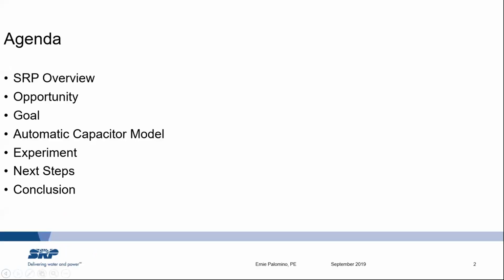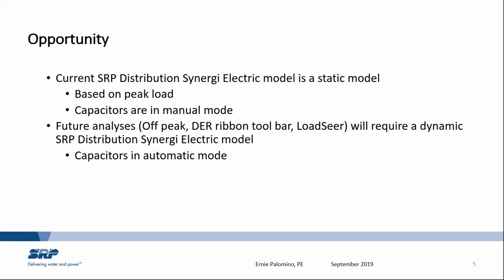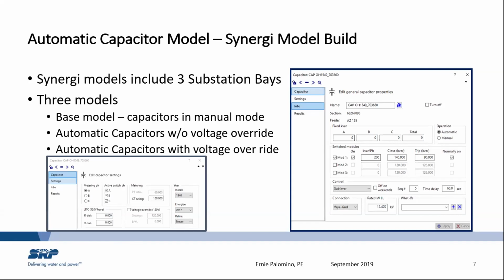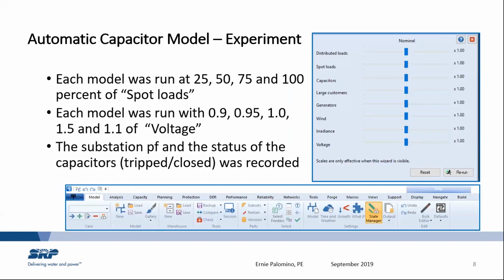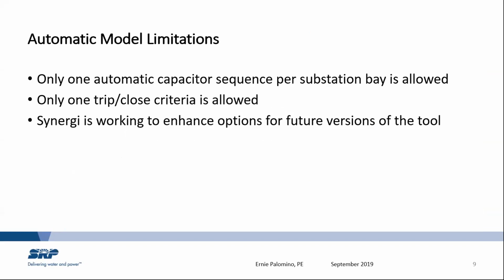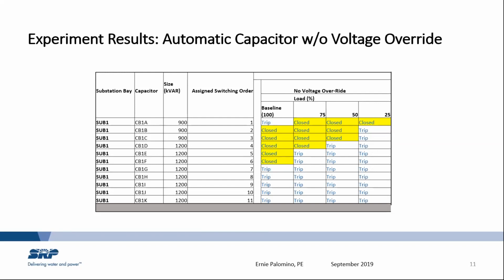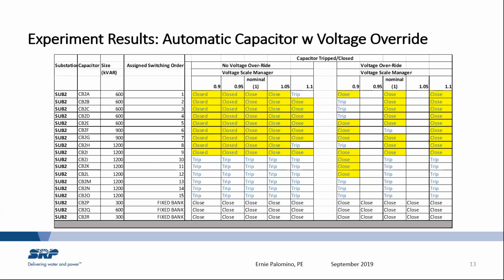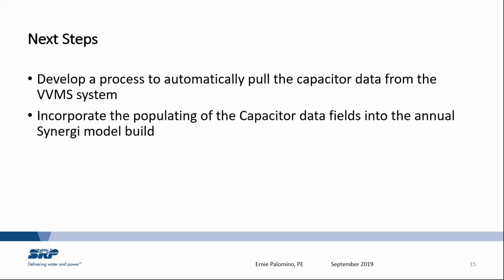Ernie palomino SRP